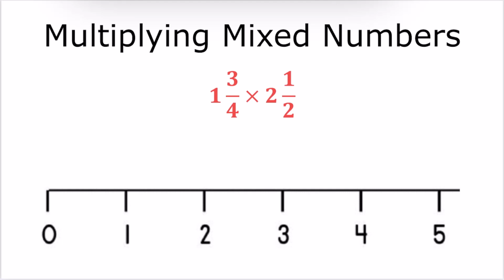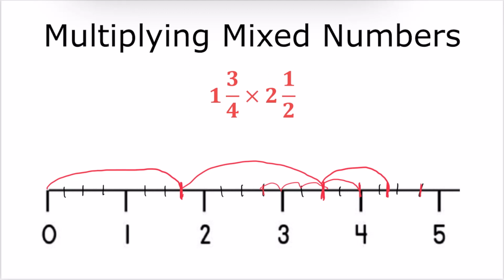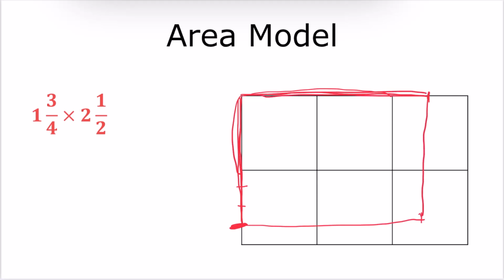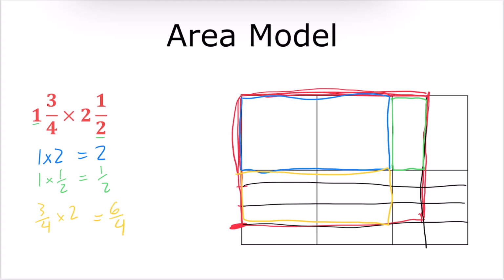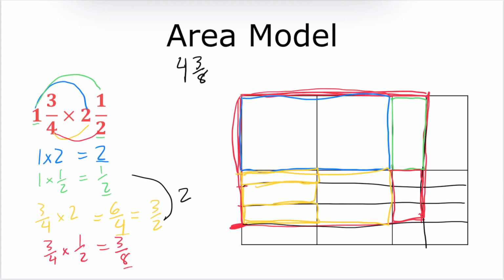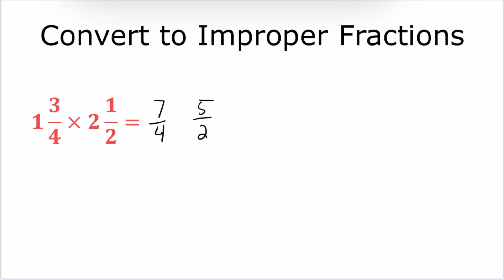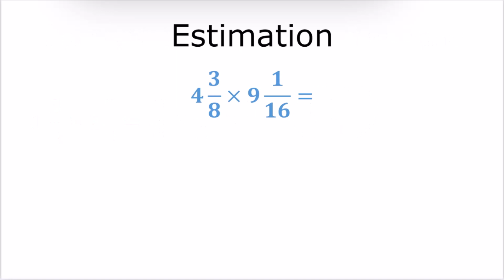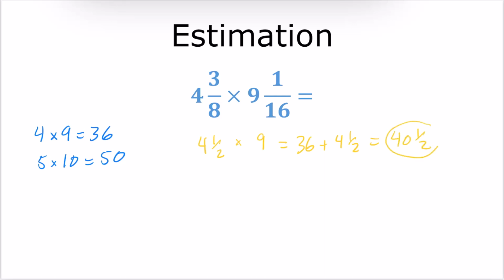Math 2010 - 6.3b Multiply Mixed Numbers